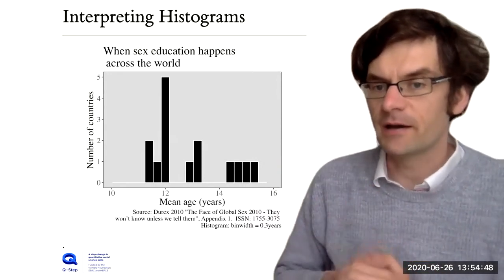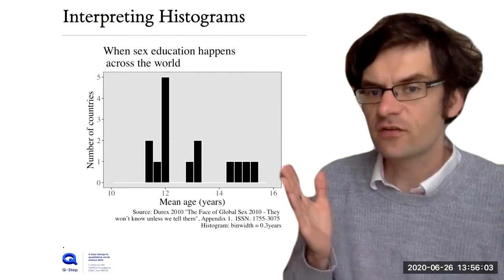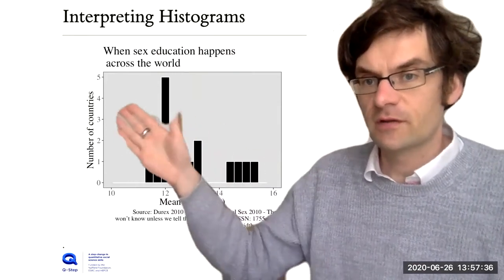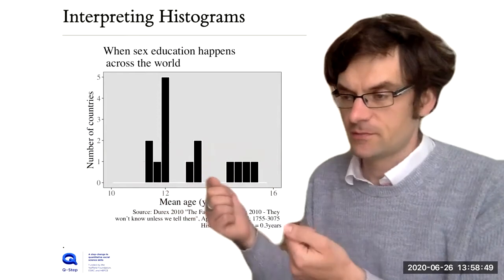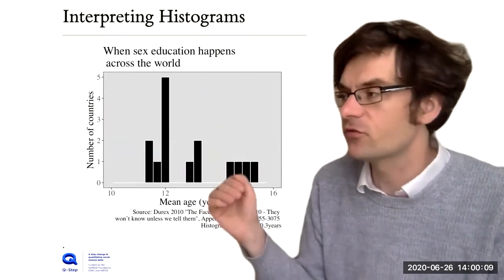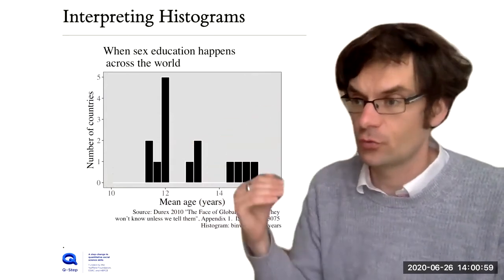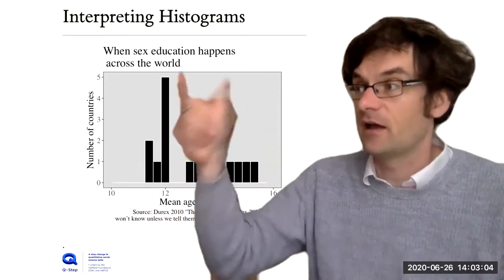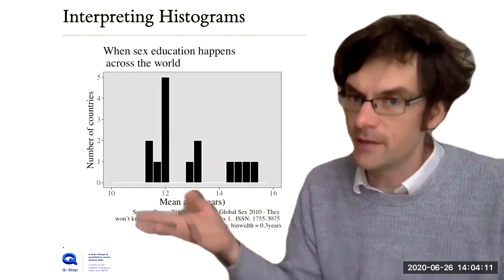Interpreting Histograms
How to interpret histograms: What to describe, What to use for conclusions, How to check the trustworthiness of what is displayed.